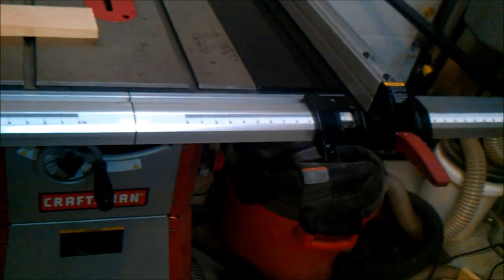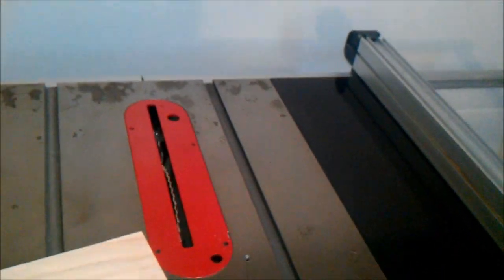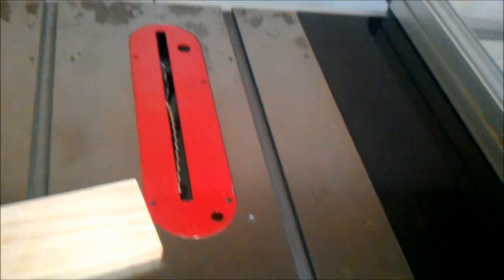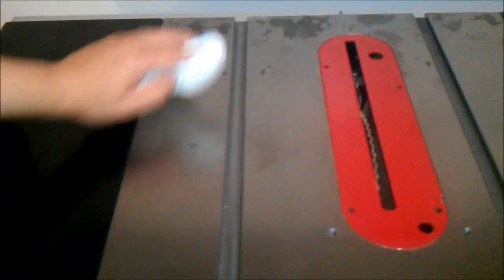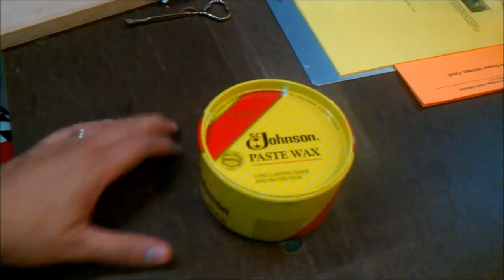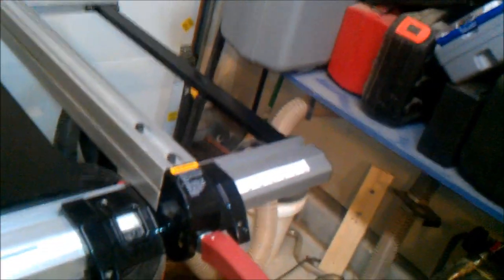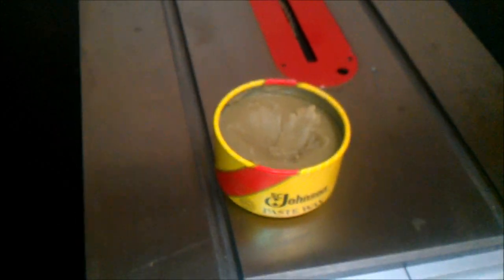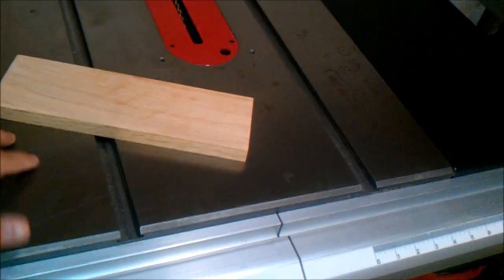How to Wax a Table Saw Top (woodlogger.com)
How to Clean Your Tablesaw Top | Essential Shop Tips for Woodworkers

In this quick video, I demonstrate how I clean the tablesaw top in my shop and share the tools and techniques I use for a spotless surface. You'll be amazed at how much easier your stock will feed into the tablesaw after this simple maintenance task! Keeping your tablesaw clean not only enhances performance but also improves the quality of your cuts.